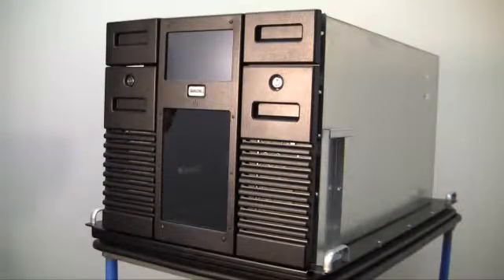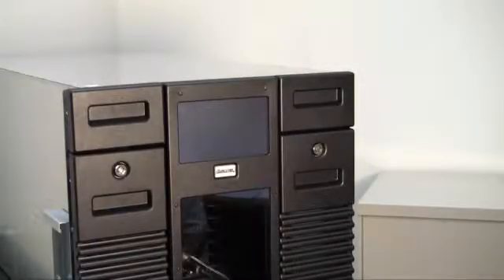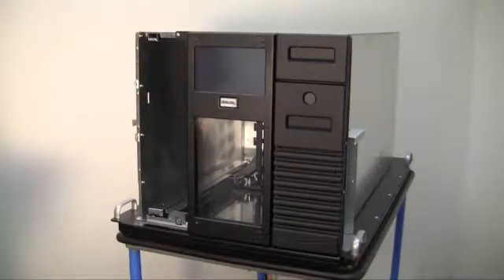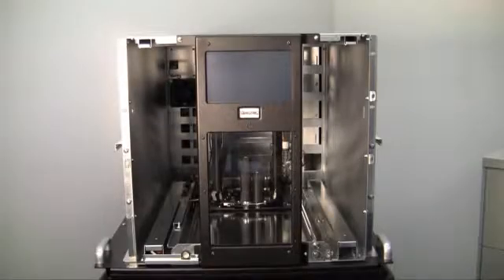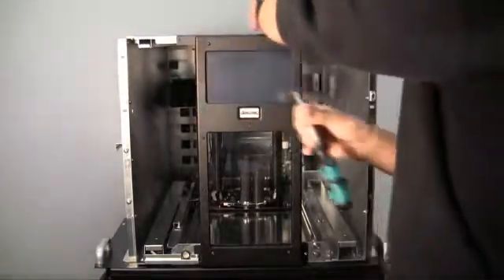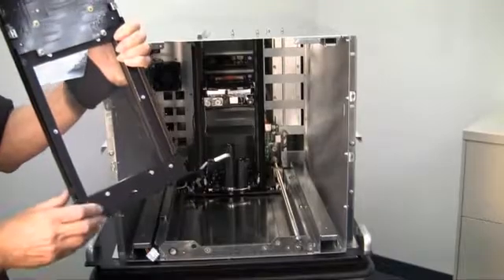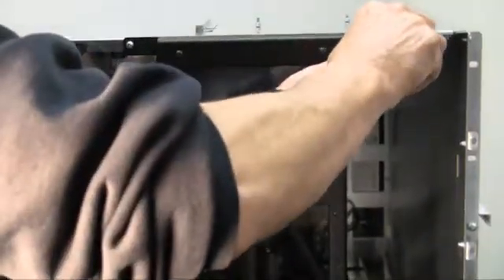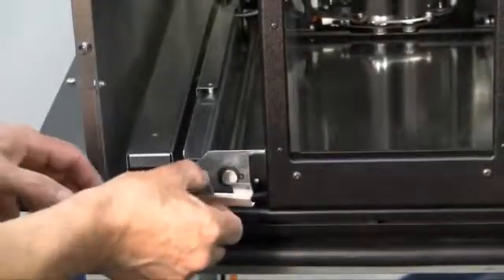RLS-83/8500 User Interface Assembly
Video showing the removal and installation of the User Interface
Assembly in a Qualstar RLS-83/8500 tape library.